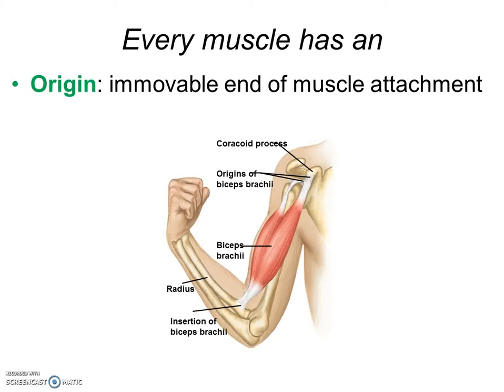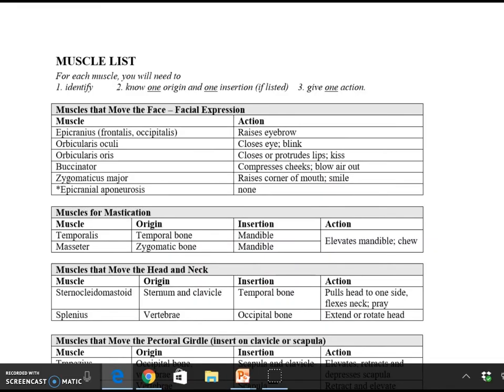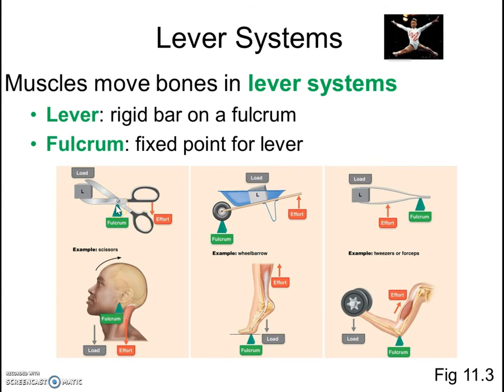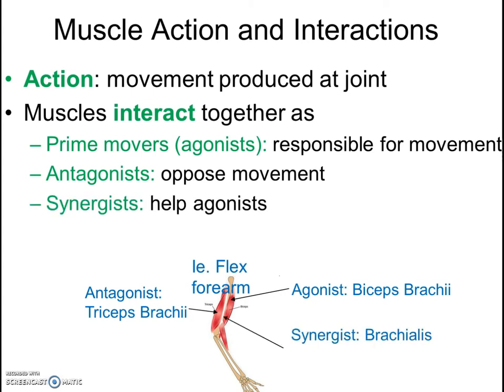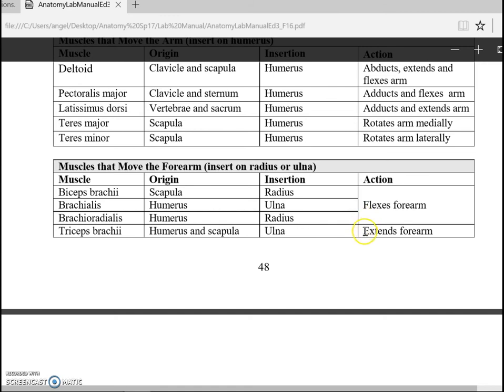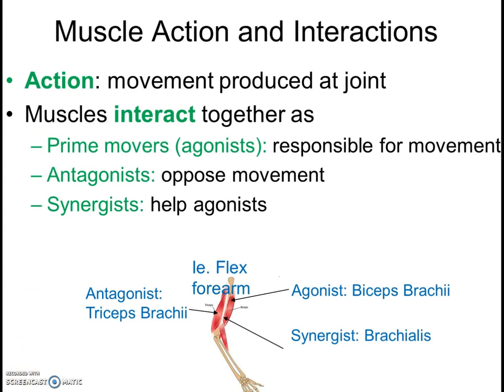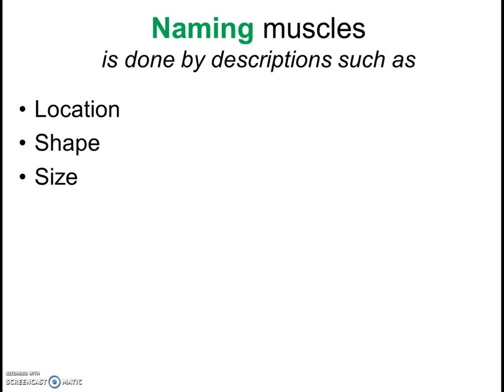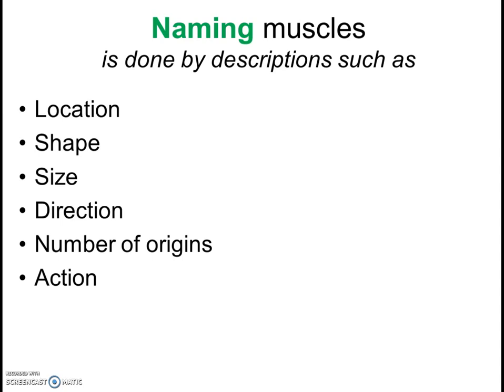Muscles: Action, Interactions and Naming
Introduces muscle origin, insertion, actions, interactions and naming to help learn muscles of the body in lab.